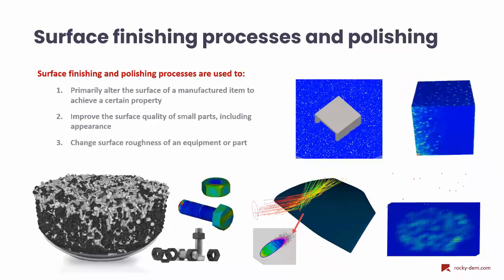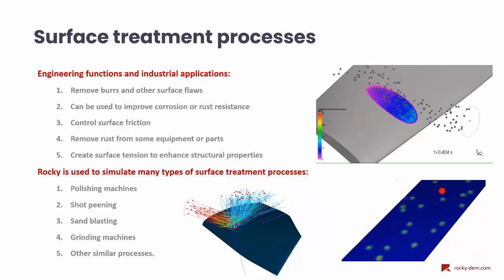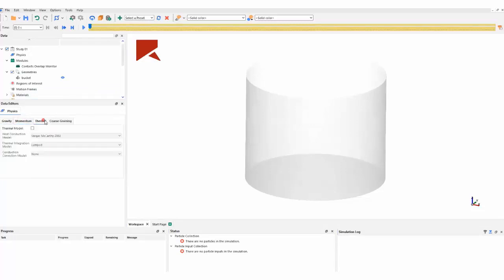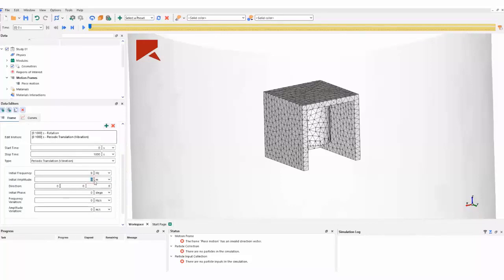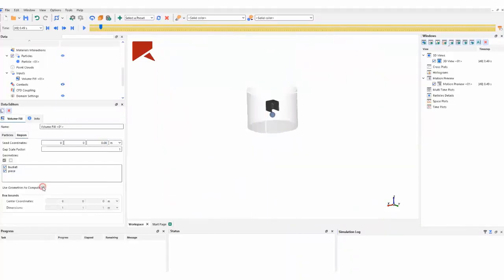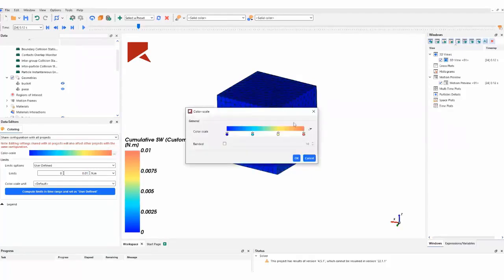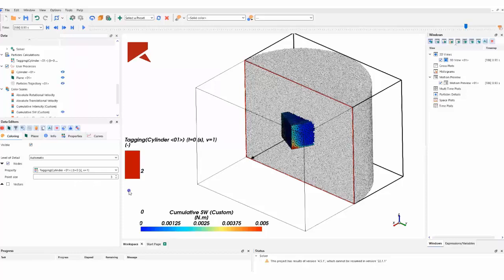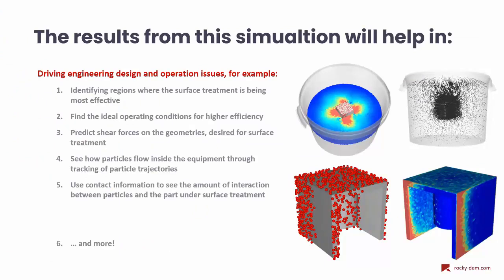Rocky in Action - Finishing & Polishing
Our quick 15-minute sessions will keep you up-to-date about the latest in computational simulation using Discrete Element Modeling (DEM).
In this webinar you will learn how you can use Rocky’s particle dynamics capabilities for the analysis of finishing and polishing process.

This session is part of Rocky in Action, a series of free webinars that offers a realistic overview of simulation workflow, and showcases how easily Rocky enables DEM simulation and solves real engineering problems. The sessions are presented by specialists in simulation and CAE applications.